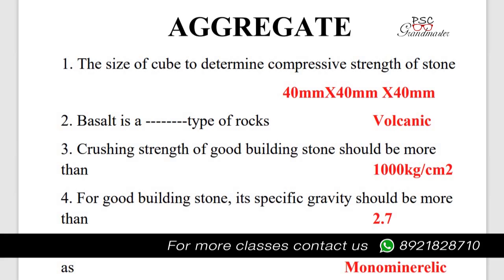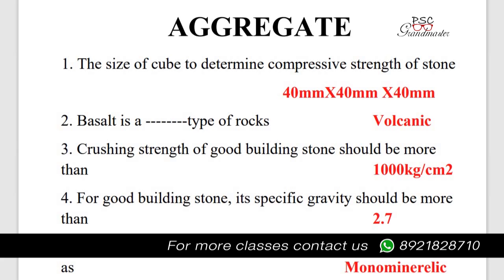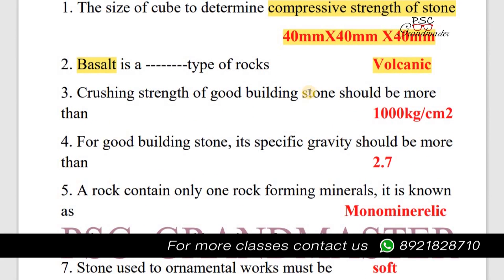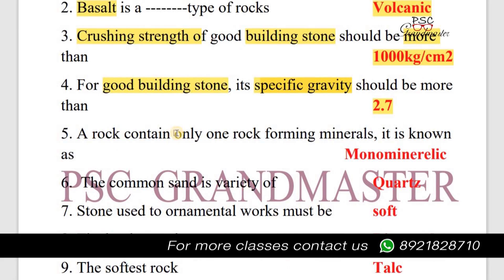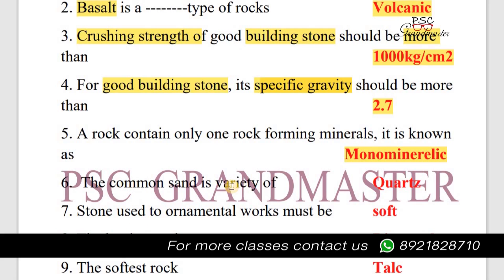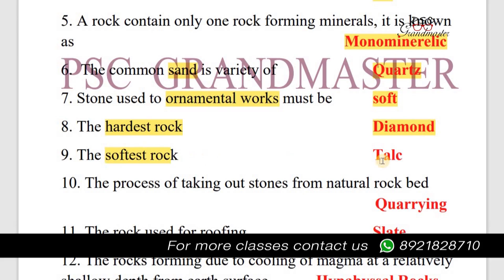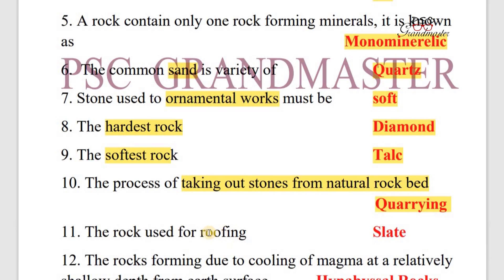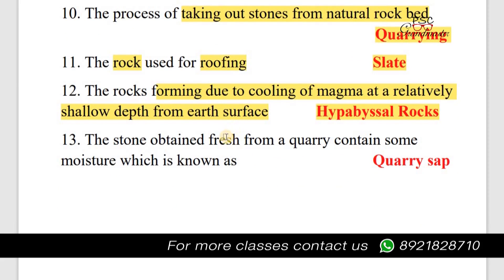CIVIL OVERSEER Aggregate CLASS 5 Previous Year Questions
CIVIL CLASS #5